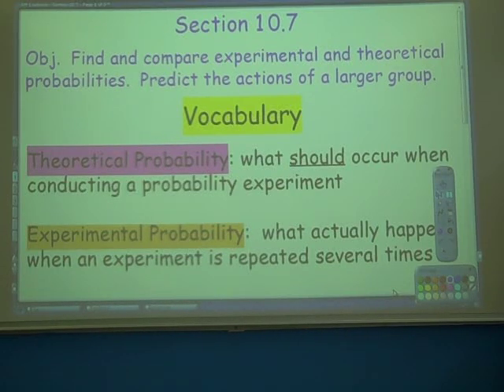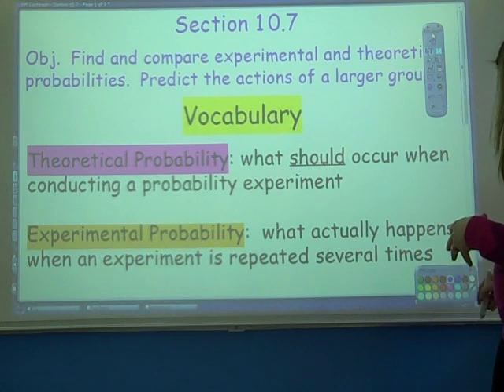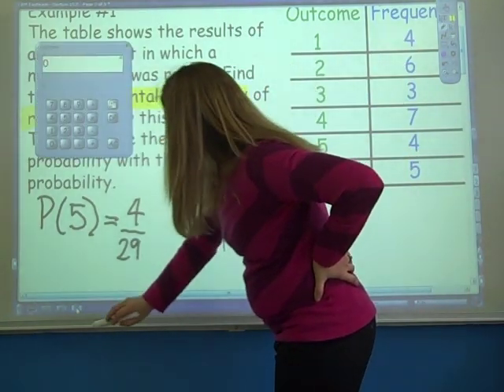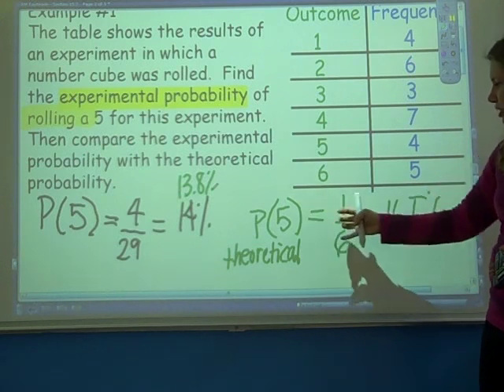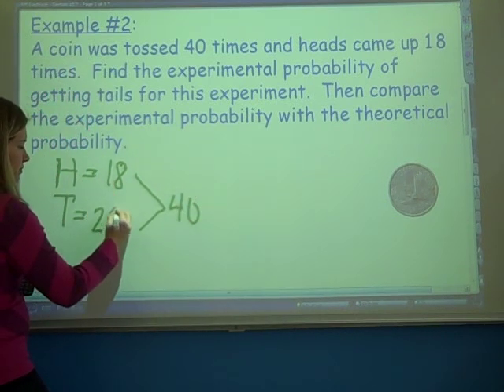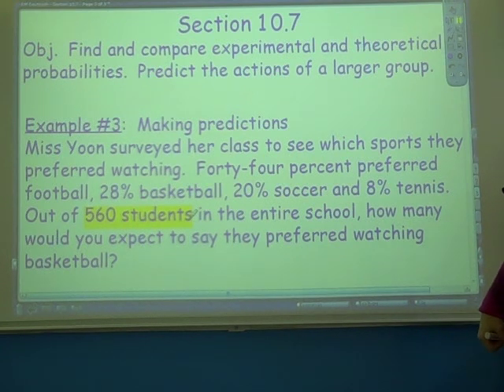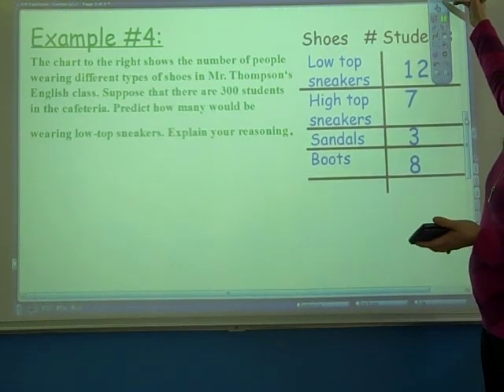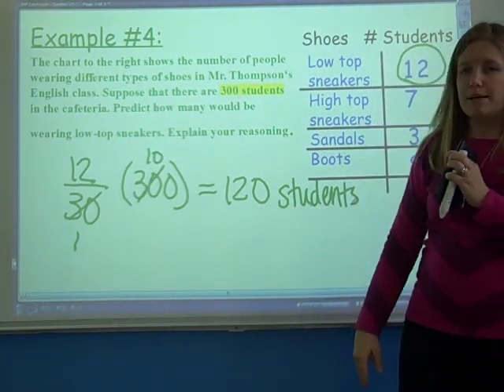Section 10.7 Experimental Probability